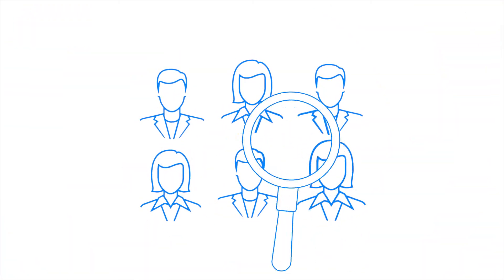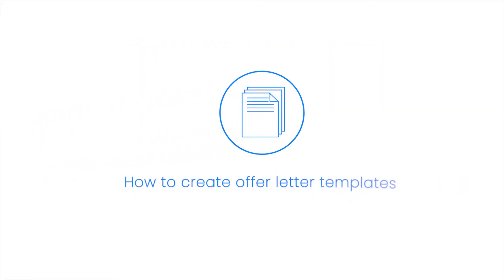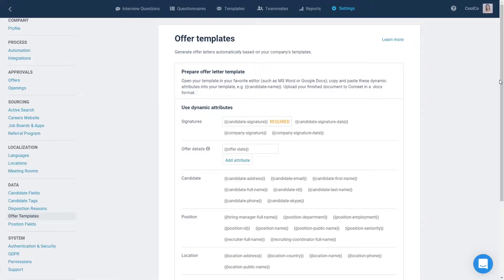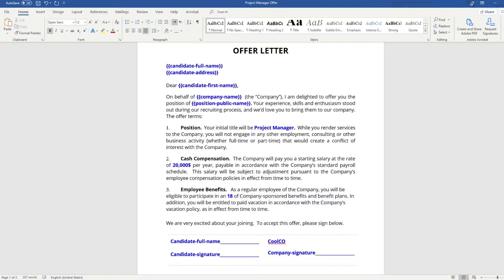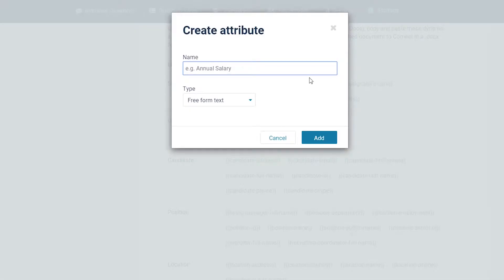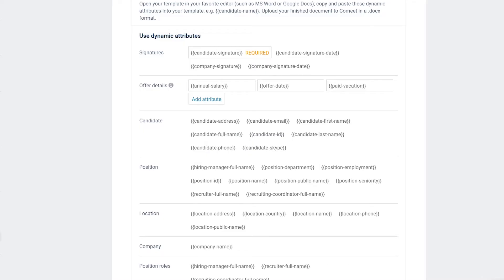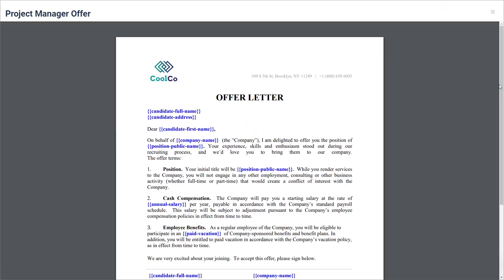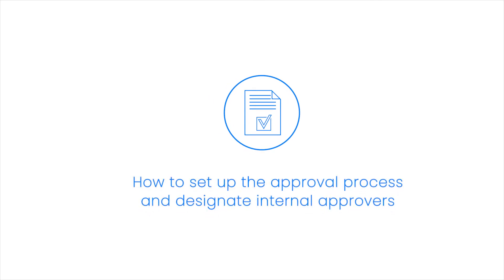Offer Letters #1- How to create an offer letter template in Comeet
Now you can send offer letters directly from your ATS. In this video we  show you how to create offer letter templates.